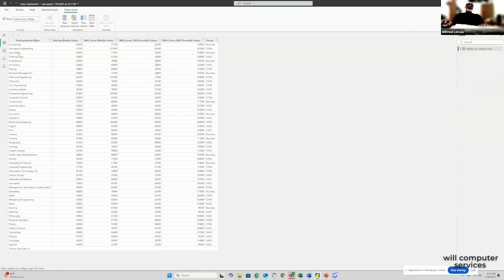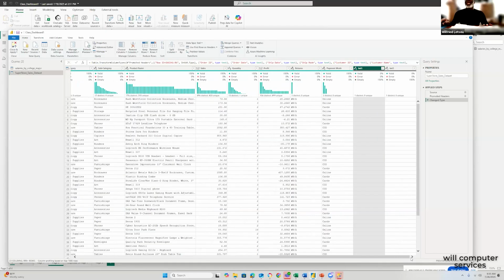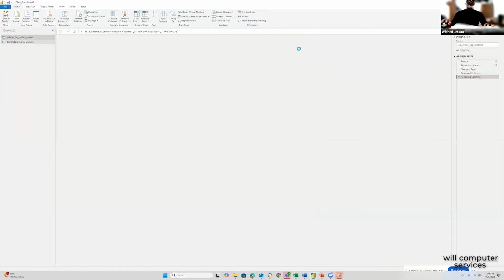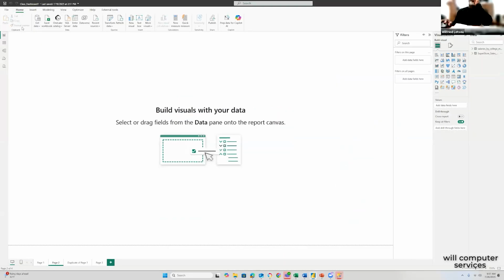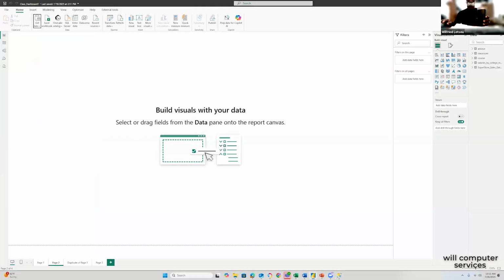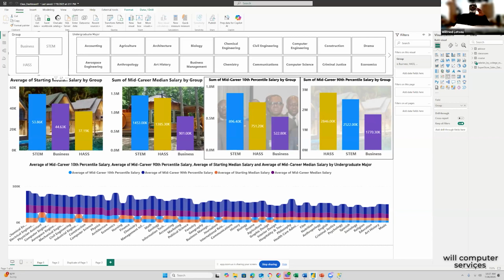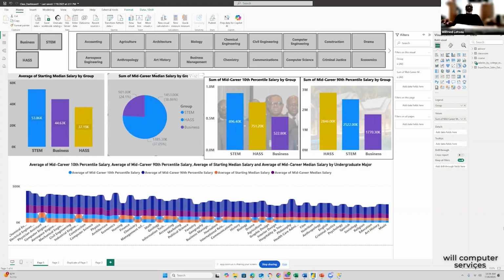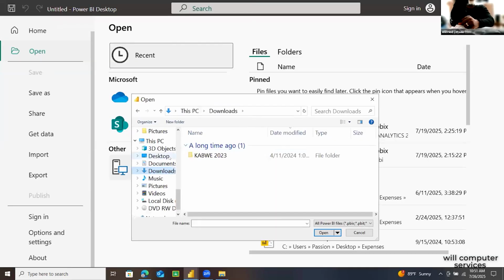Power Bi For Data Analytics- Beginners 3